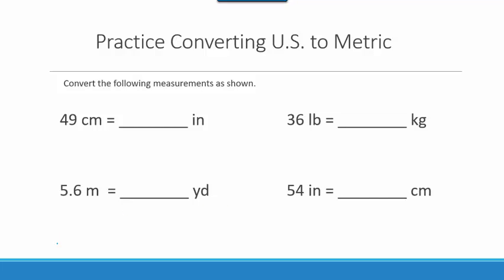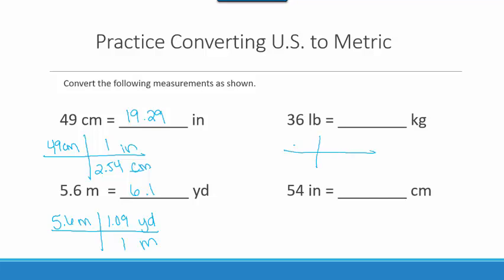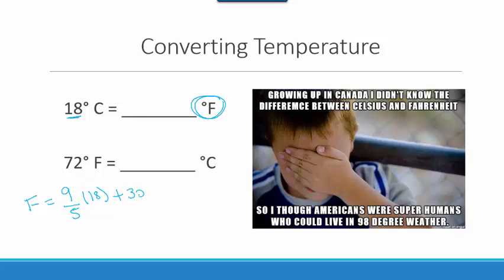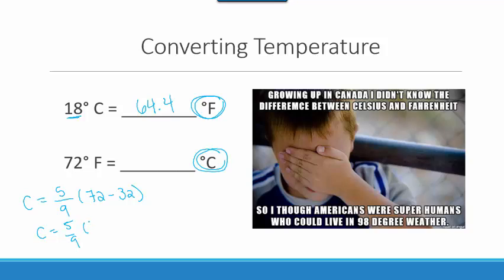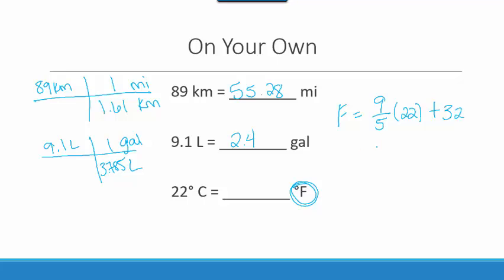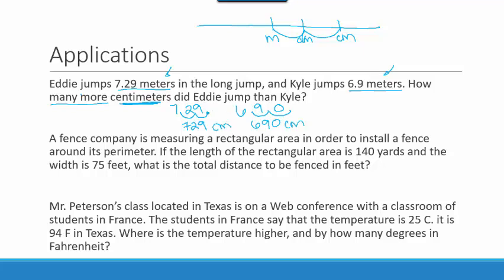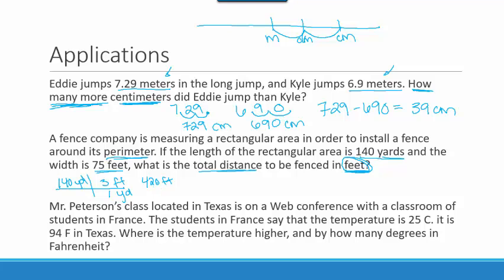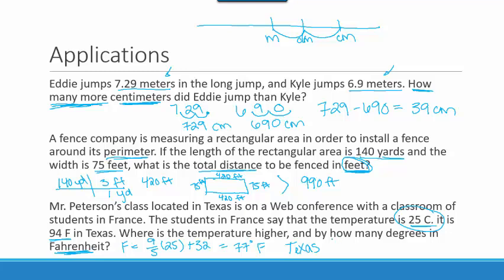Unit 6 - Part 2